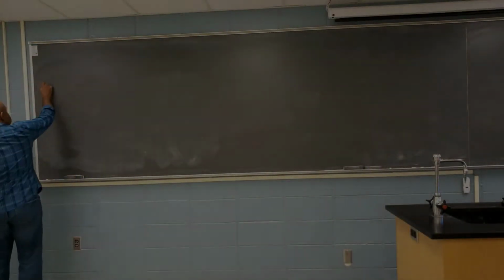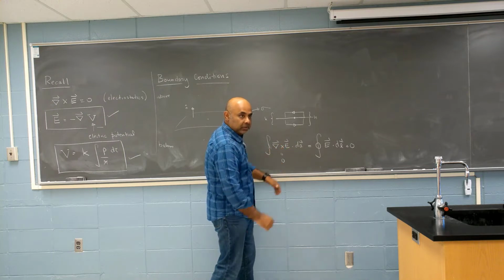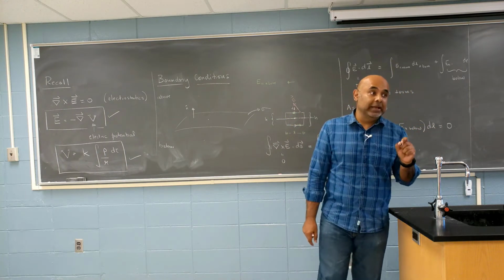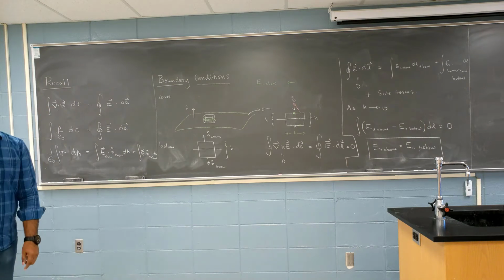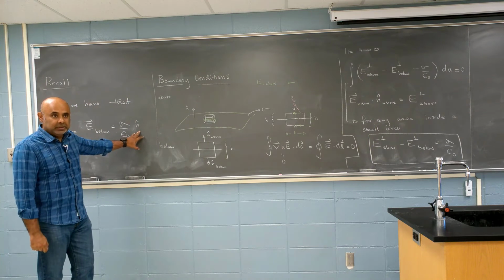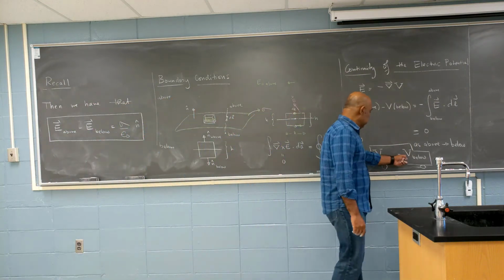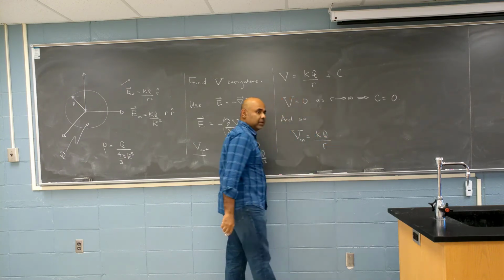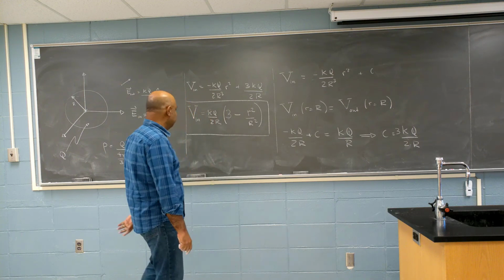Electrodynamics Chapter 2, Lecture 6: Boundary Conditions